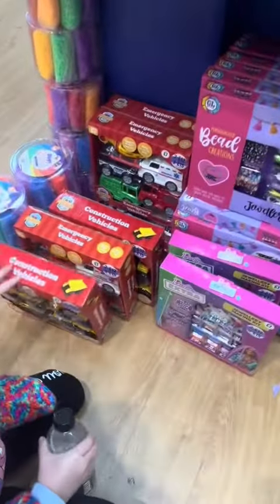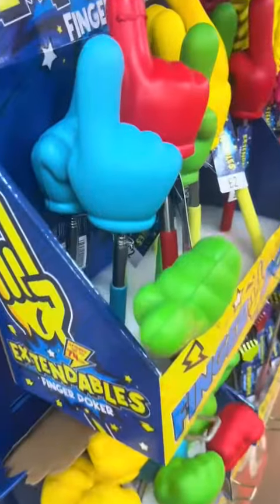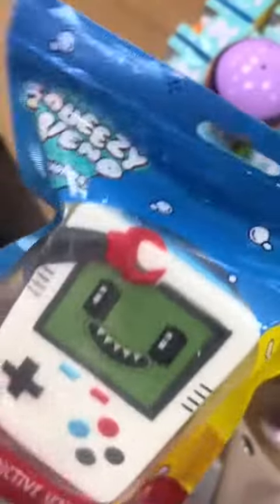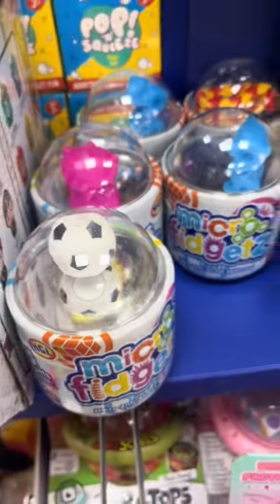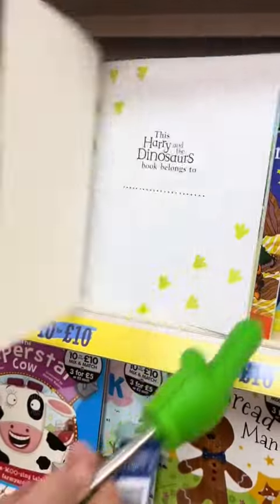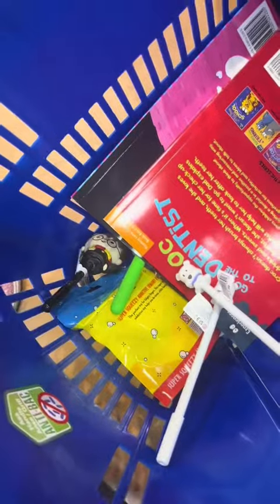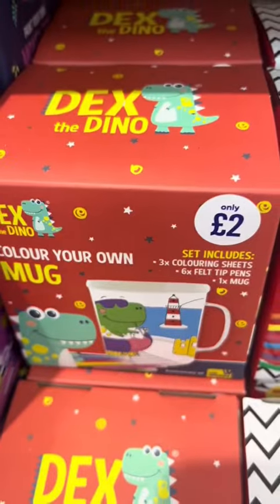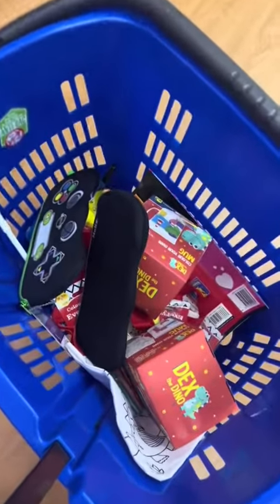Deliver Joy dunelm day in the life 💕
Taking part in the deliver joy event At dunelm

Delivering joy

Help us deliver joy this Christmas at Dunelm

...by making a difference to someone in your local community

For the fourth Christmas in a row, you can help us Deliver Joy to people in your local community who might otherwise go without. Our stores have partnered with local schools, care homes and refuges and with your help, we’re hoping to spread festive cheer to more people than ever. Read on to see how you can get involved.

Pick up a tag of the Christmas tree at your local Dunelm

We also helped by supporting the local animal shelter  🐾💕